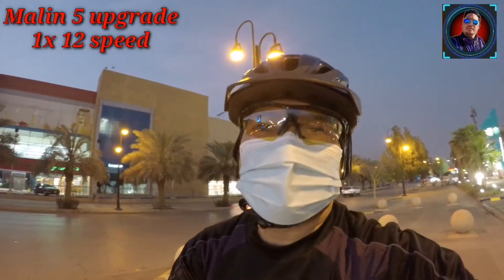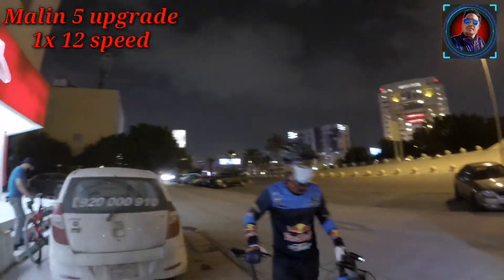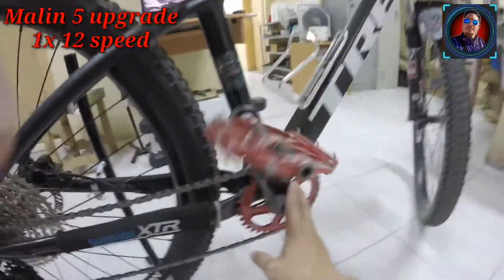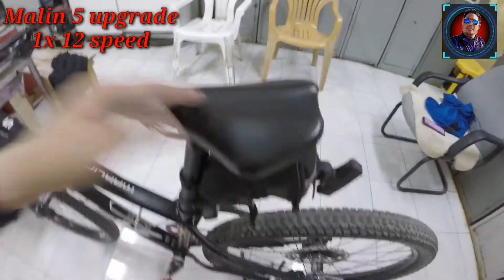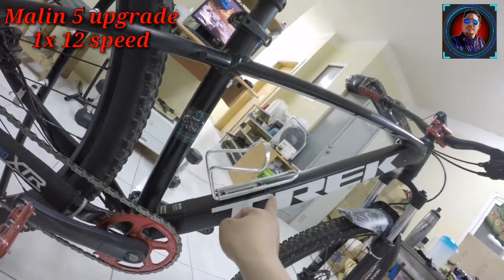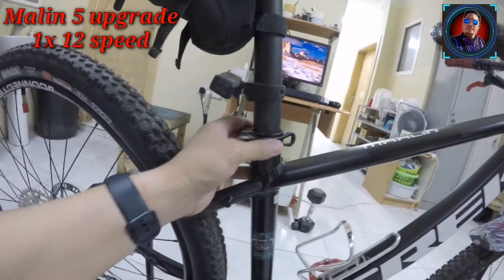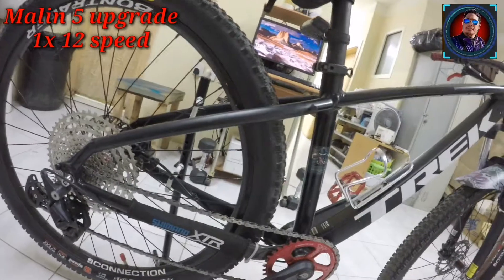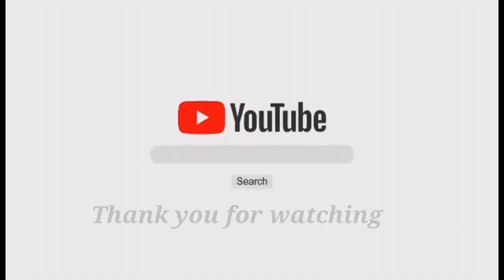Bike check & test ride (new upgrade trek marlin5)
Crankset M8100 deore round chainring 36t
Crank arm 170mm
Shimano bottom bracket 52 hallowtech
Hub weapon predator micro spline 6 plaws
Cogs shimano deore 12speed
RD shimano deore 12 speed
Chain shimano 12 speed
Handle bar race face carbon
Pedals 3sealed bearing aston
Steam krsec